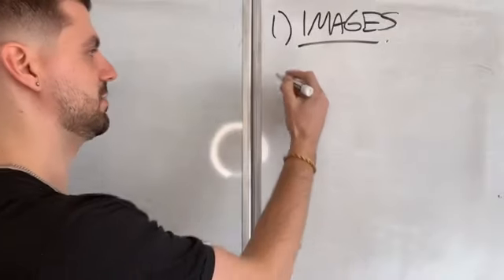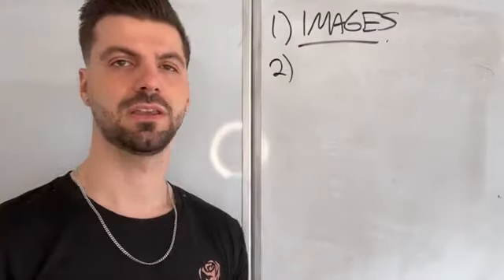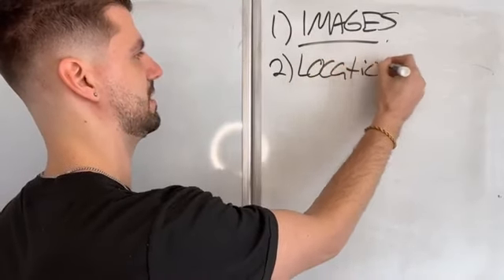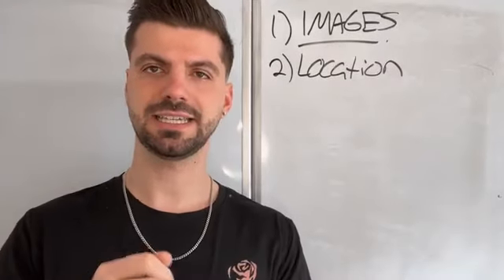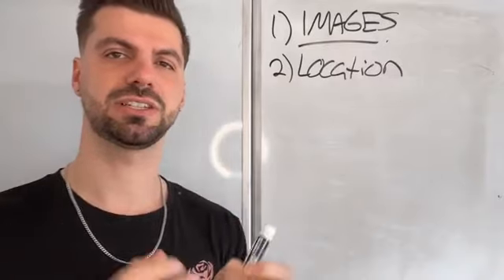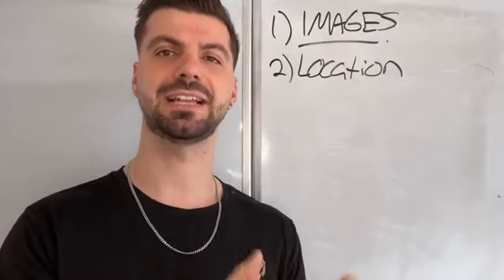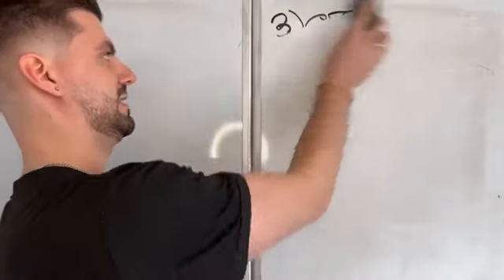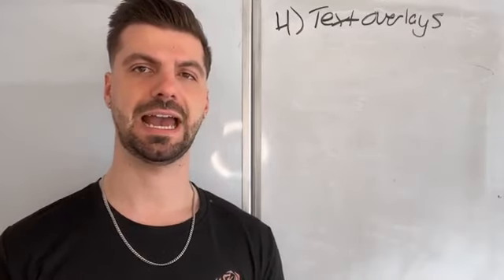4 Ways To Fix Failing Facebook Ads!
This video was taken from our private Facebook group, "Renovation Contractor Success."

Want to learn more about how we help contractors grow?

Want to work with Savant Marketing to grow your contracting business? Request your 100% free, no-obligation strategy call